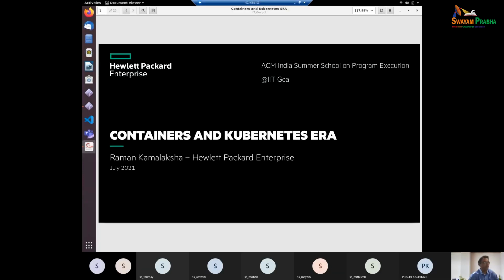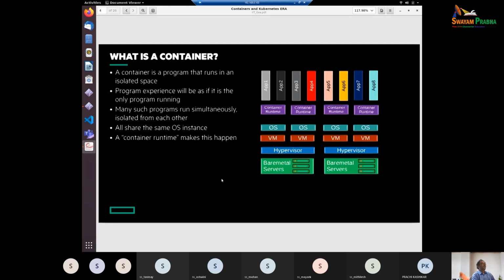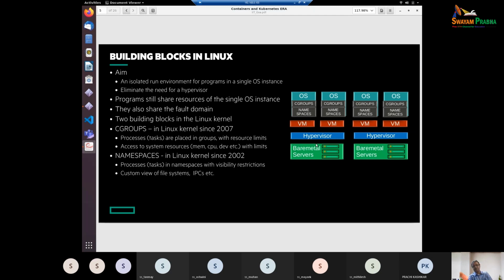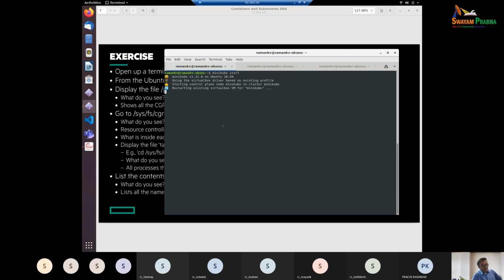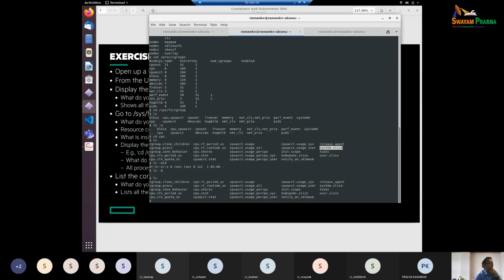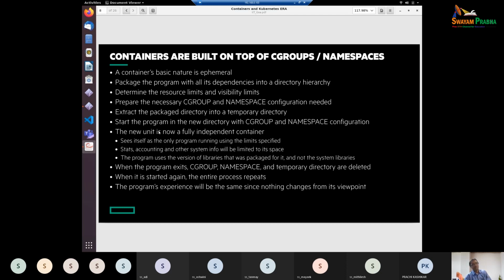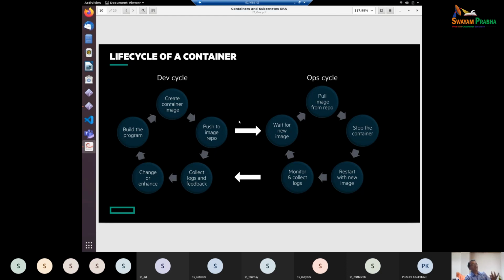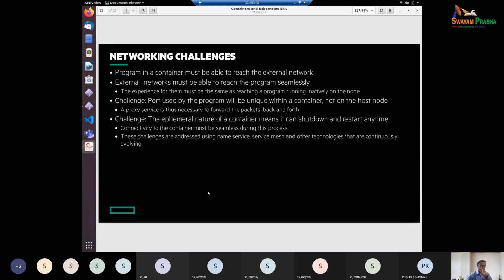Containers and Kubernetes Era Part - 1